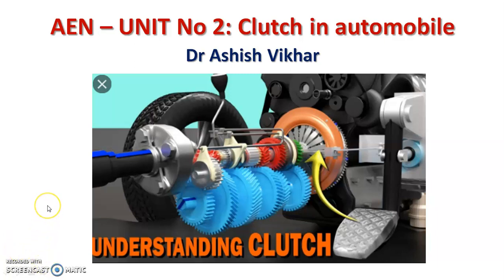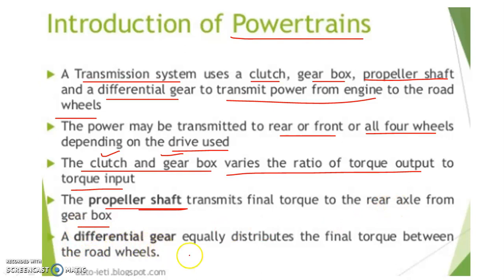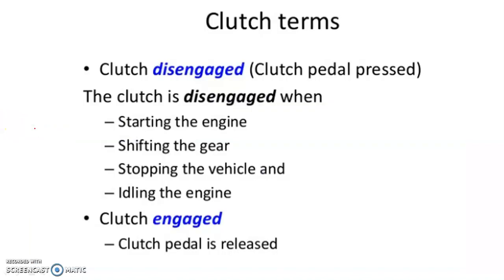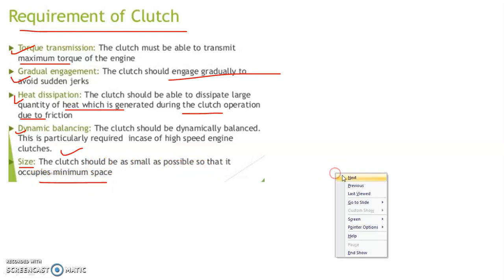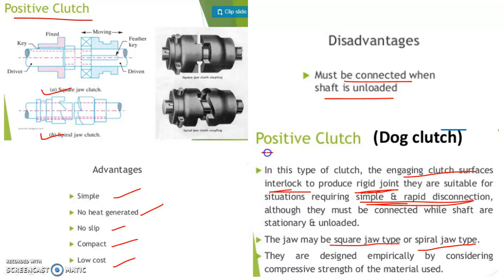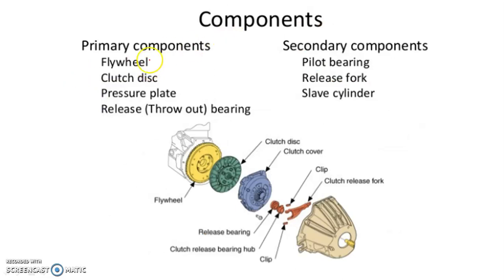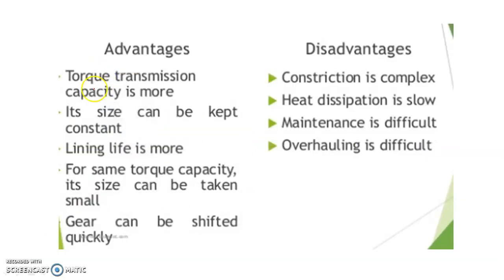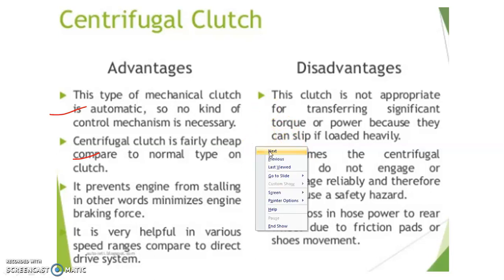AEN Unit 2 Clutch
Single plate clutch, multiple plate clutch, centrifugal clutch